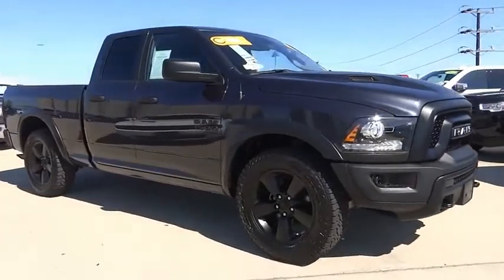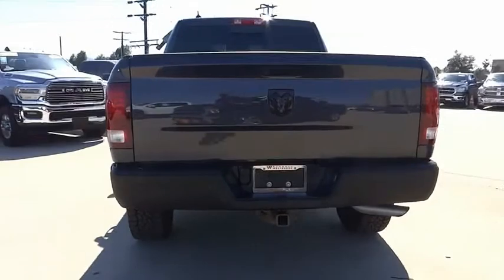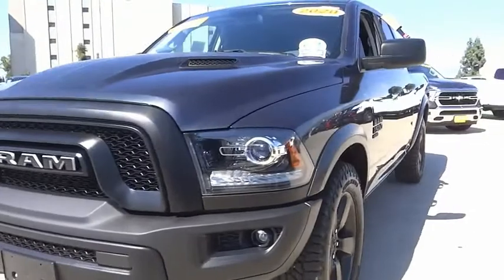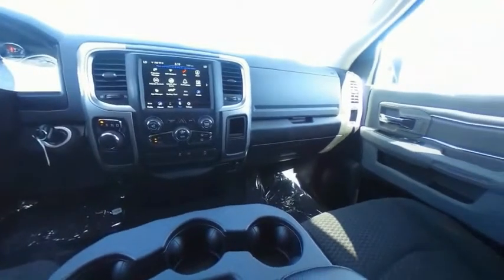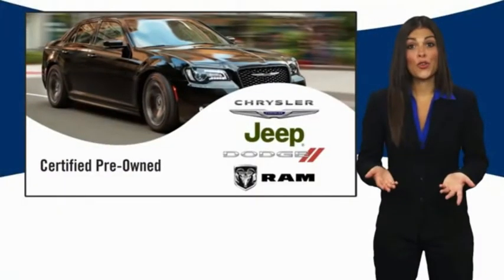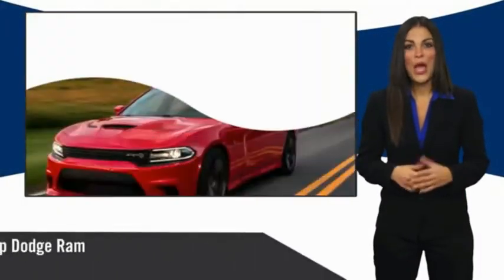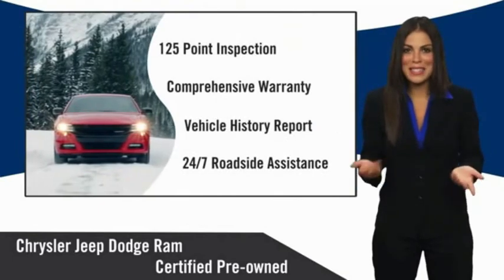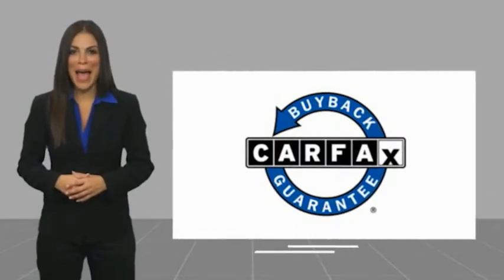2020 Ram 1500 Classic VAN NUYS LOS ANGELES SAN FERNANDO VALENCIA CANOGA PARK TV10757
2020 Ram 1500 Classic Warlock 4x2 Quad Cab 6'4 Box

RUSSELL WESTBROOK CHRYSLER DODGE JEEP RAM PROUDLY SERVICING VAN NUYS, LOS ANGELES, SAN FERNANDO, VALENCIA, CANOGA PARK, & SURROUNDING SOUTHERN CALIFORNIA LOCATIONS. THIS GRAY 2020 Ram 1500 CLASSIC IS EQUIPPED WITH A 3.6L V6 24V VVT, AUTOMATIC TRANSMISSION, AND RECEIVES AN ESTIMATED 17 City/25 Hwy MPG. CONTACT RUSSELL WESTBROOK CHRYSLER DODGE JEEP RAM OF VAN NUYS TO SCHEDULE A TEST DRIVE AND TAKE THIS 2020 Ram 1500 CLASSIC HOME TODAY, OR VISIT OUR SHOWROOM CONVENIENTLY LOCATED AT 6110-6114 VAN NUYS BLVD VAN NUYS, CA 91401. STOCK #: TV10757 | 2020 Ram 1500 Classic Warlock 4x2 Quad Cab 6'4 Box POWER WINDOWS ALLOY WHEELS 2020 Ram 1500 CLASSIC Warlock 4x2 Quad Cab 6'4 Box Russell Westbrook is a NBA star and he delivers a MVP buying experience to all of his customers. If you like a large selection, friendly service and easy financing then you'll love the fun atmosphere. Come visit us on auto row on Van Nuys Blvd. Open late 7 days a week. Clean CARFAX. This Vehicle is Located at: Russell Westbrook Chrysler Dodge Jeep Ram of Van Nuys; 6110 Van Nuys Blvd, Van Nuys CA 91401. Dealer Installed accessories are optional and may be purchased for an additional charge.All prices subject to government fees and taxes, any finance charges, any dealer document preparation charge, and any emission testing charge.While we make every effort to ensure the data listed here is correct, there may be instances where some of the factory rebates, incentives, options or vehicle features may be listed incorrectly as we get data from multiple data sources. PLEASE MAKE SURE to confirm the details of this vehicle (such as what factory rebates you may or may not qualify for) with the dealer to ensure its accuracy. Dealer cannot be held liable for data that is listed incorrectly. STOCK #: TV10757 | VIN: 1C6RR6GG7LS105752 | 2020 Ram 1500 Classic Warlock 4x2 Quad Cab 6'4 Box POWER WINDOWS ALLOY WHEELS Russell Westbrook CDJR of Van Nuys